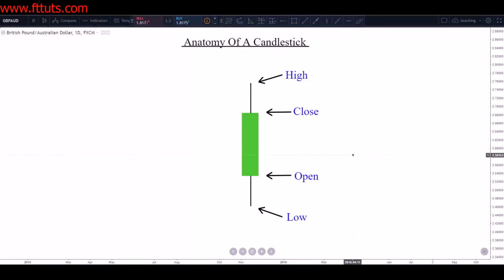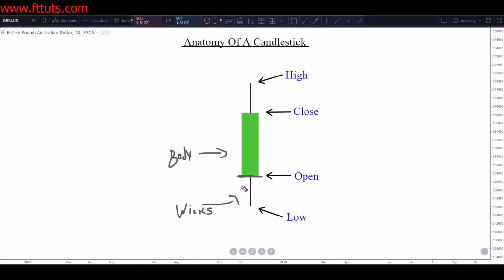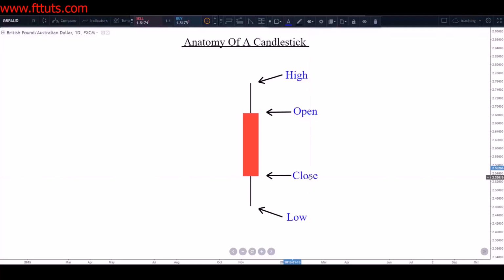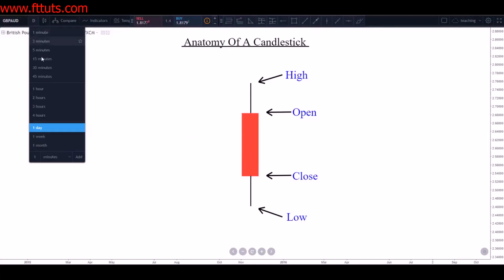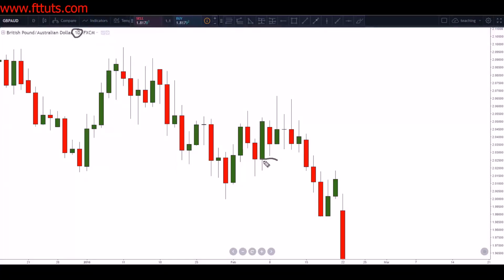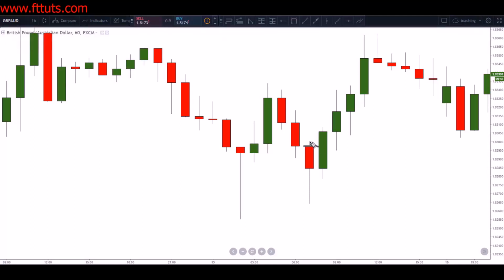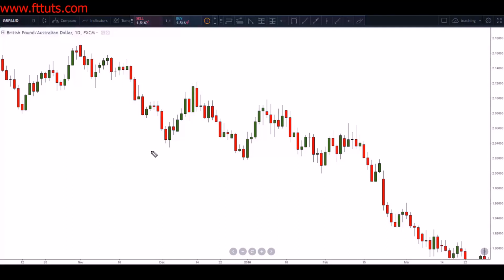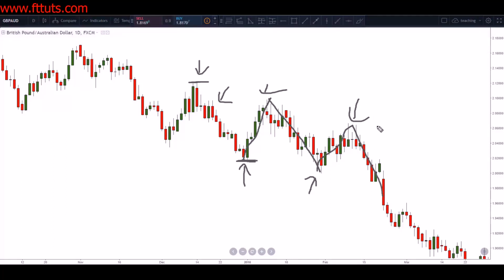3 E1L3 The Anatomy Of The Candlestick